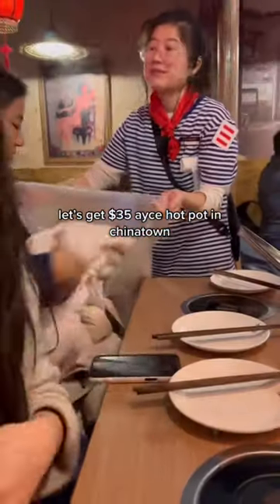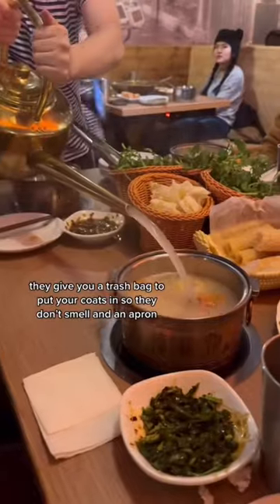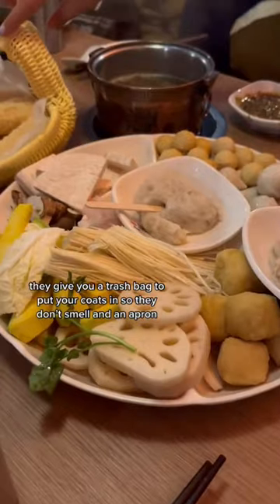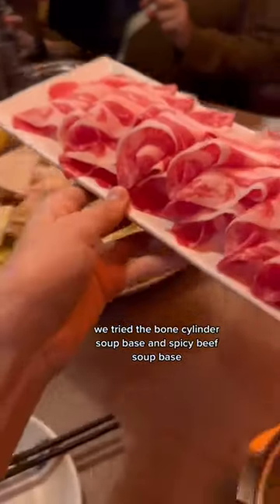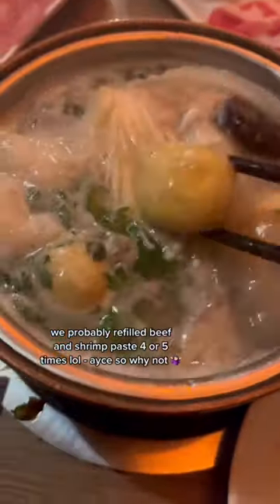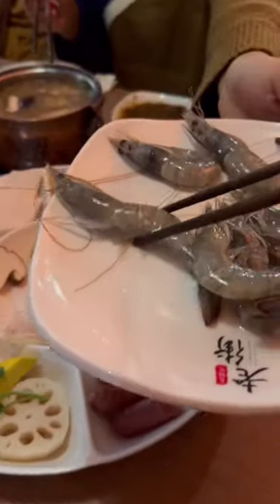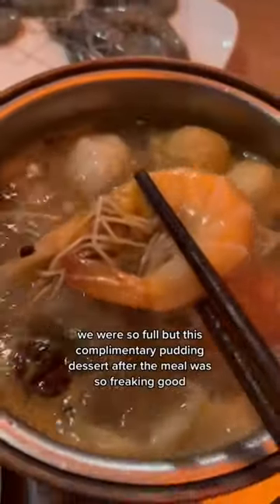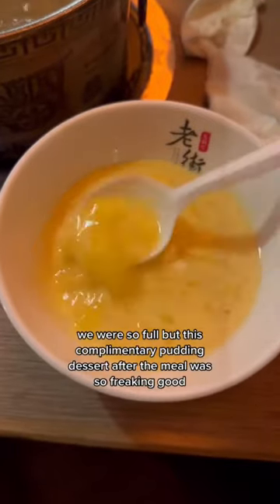$35 AYCE hotpot in Chinatown, NYC 🍲 📍LaoJie Hotpot